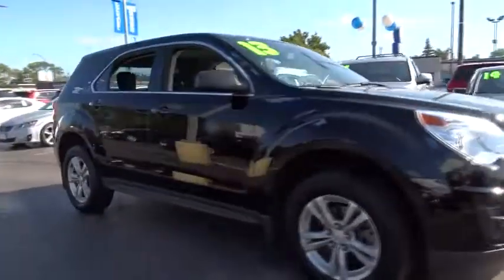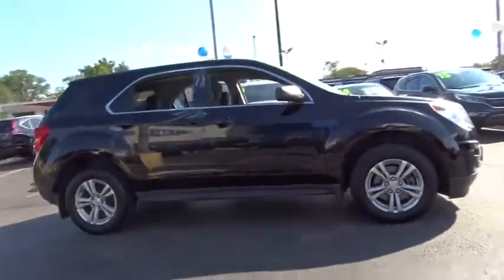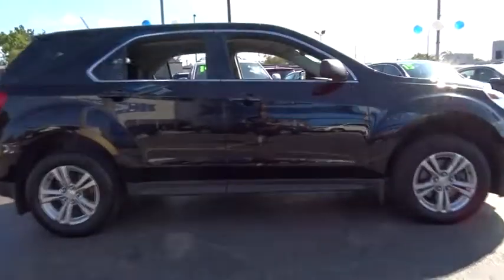2013 Chevrolet Equinox Oak Lawn, Orland Park, Chicagoland, Northwest Indiana, Joliet, IL 76278A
2013 Chevrolet Equinox

**2013 Chevrolet Equinox LS**, GARAGE KEPT !!!, ONE OWNER-LOCAL TRADE-CLEAN CARFAX !!!, PRICED TO SELL FAST !!!, NO HAGGLE/NO HASSLE PRICING !!!, HANDSFREE BLUETOOTH !!!, USB PORT !!!, And I PHONE / SMARTPHONE CAPABLE !!!. Equinox LS, 4D Sport Utility, 2.4L 4-Cylinder SIDI DOHC, 6-Speed Automatic with Overdrive, FWD, and Jet Black w/Cloth Seat Trim. brbrThis is your chance to be the second owner of this great-looking 2013 Chevrolet Equinox, kept in great condition by its original owner. Great condition is the one of the most desirable traits in an used vehicle, and this Equinox is the definition of it. Consumer Guide praises Equinox for its passenger and cargo room, and quietness. brbrDEAL WITH THE BEST-ED NAPLETON HONDA OF OAK LAWN-SOUTH CHICAGOLAND'S #1 HONDA DEALER-OVER 500 VEHICLES IN STOCK !!! PLEASE NOTE: We strongly urge that you CALL US AT THE NUMBER LISTED (rather than emailing), and to definitely CALL US BEFORE YOU COME IN (just to make sure that we still have the vehicle that you are interested in) !!! We invite you to GOOGLE us as well, to see the many wonderful 5 STAR reviews we've earned !!!